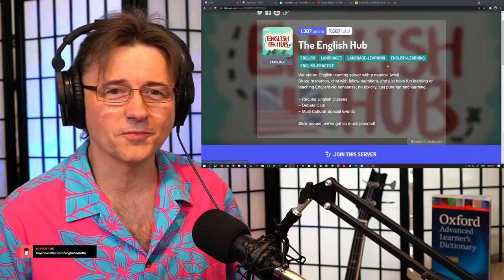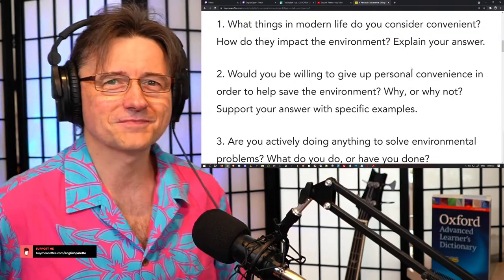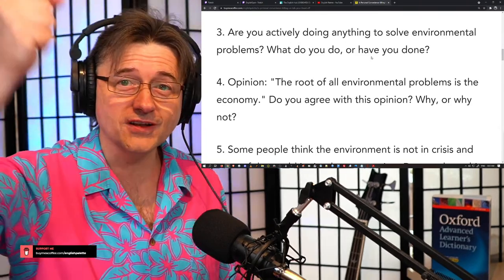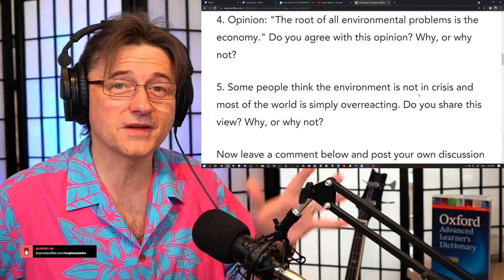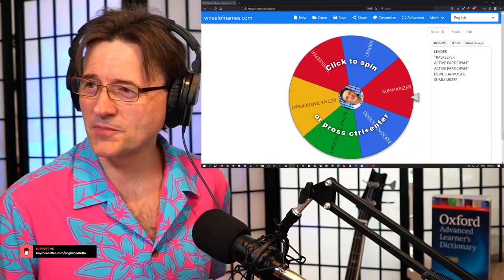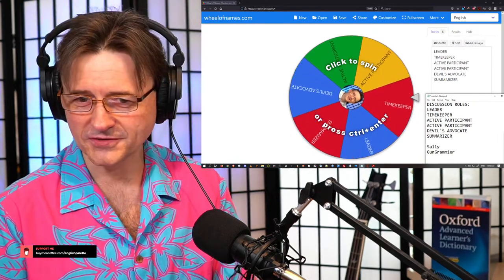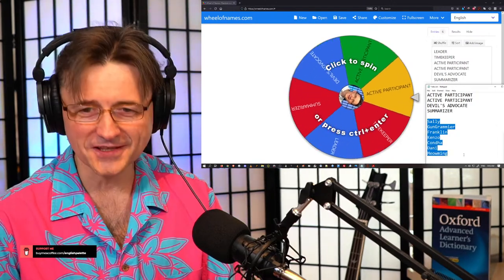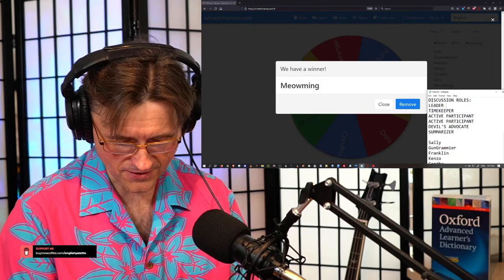Would You Give up Convenience to Save the Environment? | Discord/Twitch English Lesson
Welcome to English Palette where I help you learn English organically by using real materials.

1. The English Hub (where lessons are hosted)
2. English Palette Academy (a brand new server for learners of English)